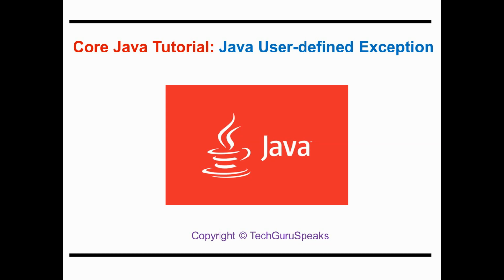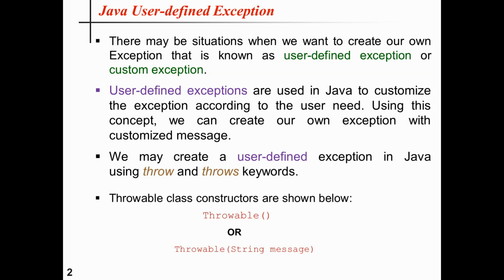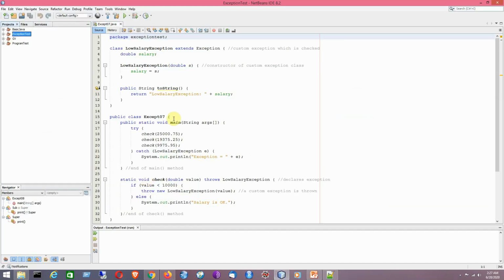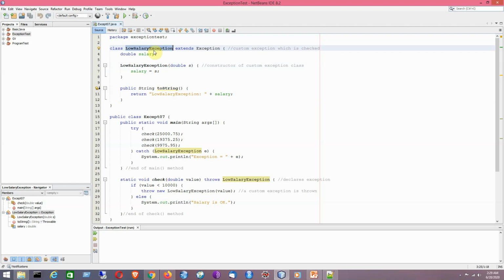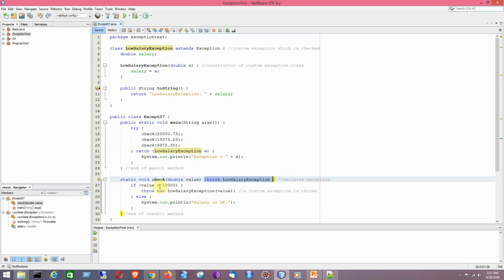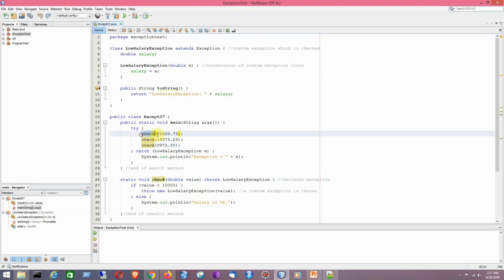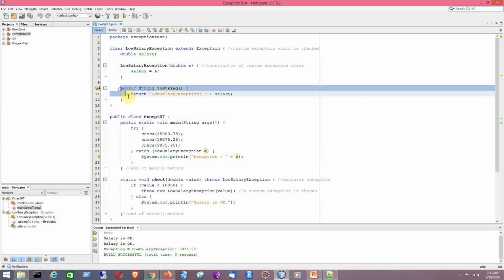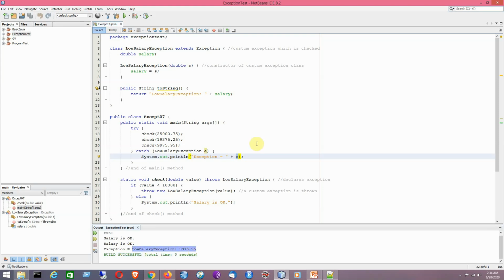Core_Java_32 - Java User-defined Exception